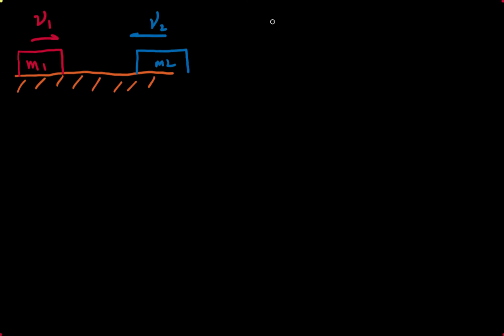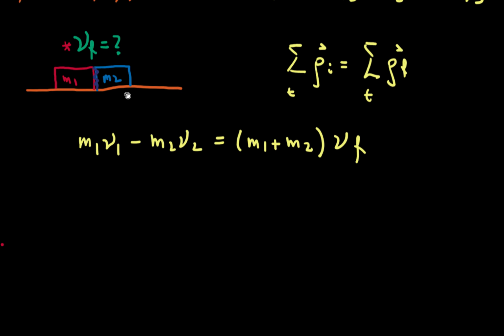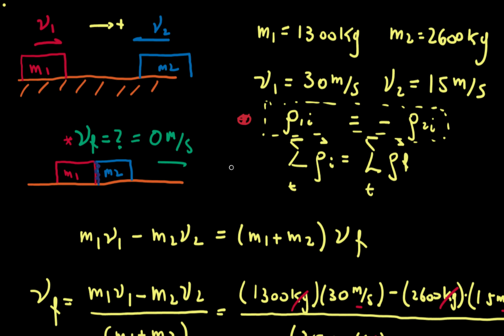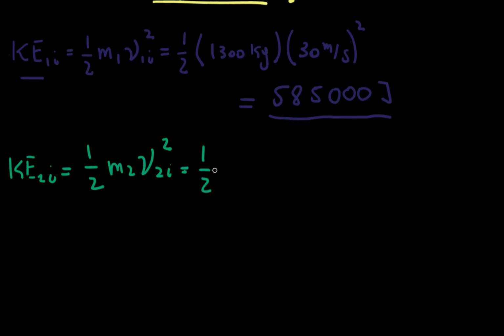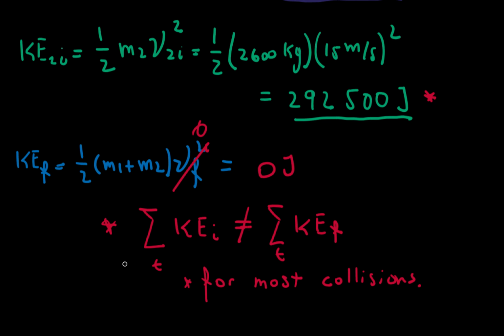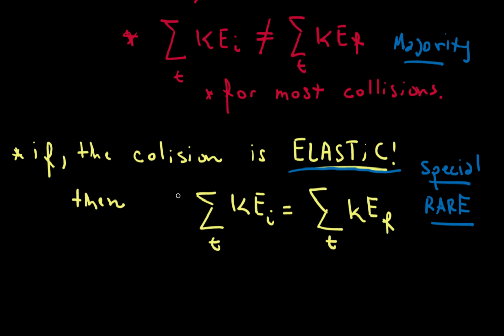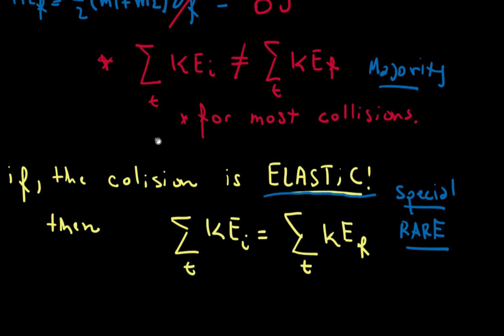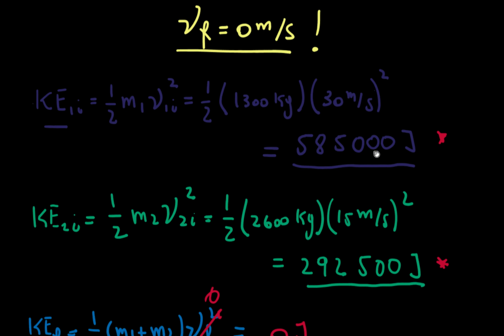Kinetic energy and collisions